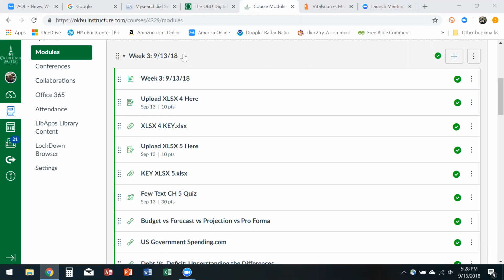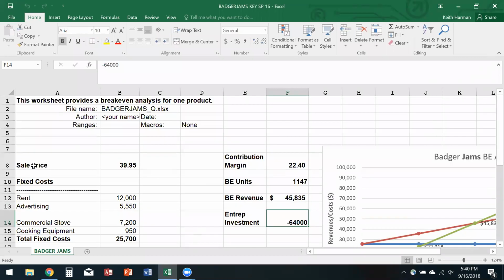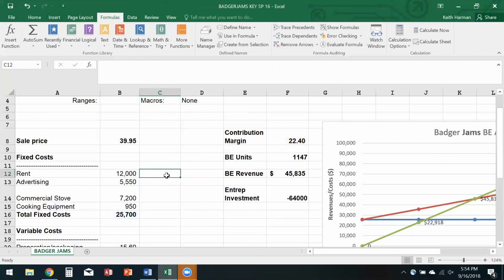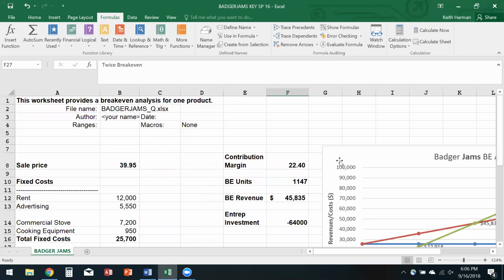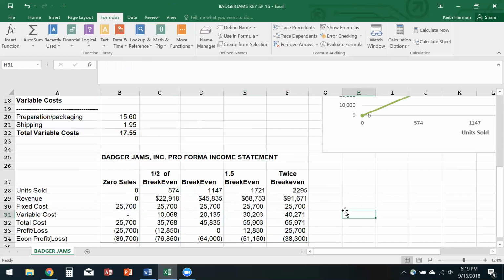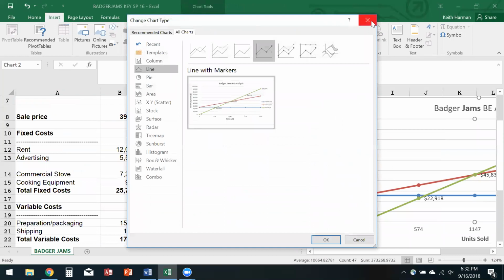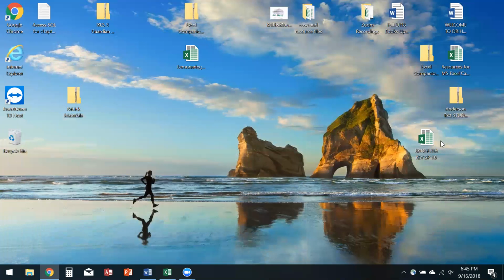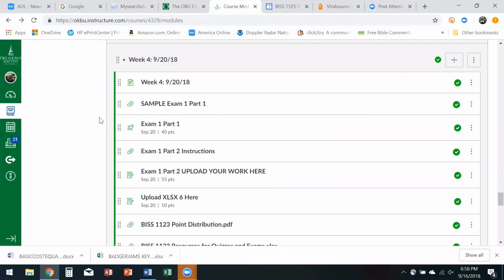BISS 1123 Sep 13 2018 Part 2